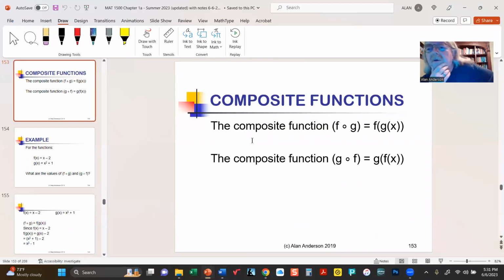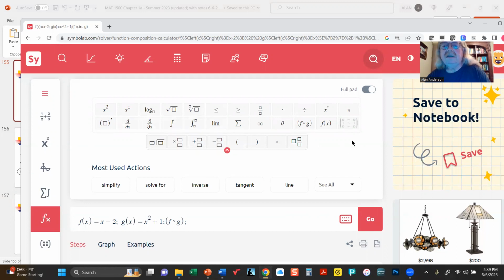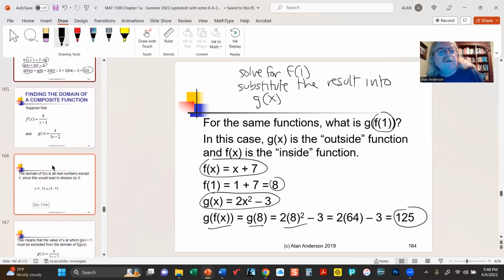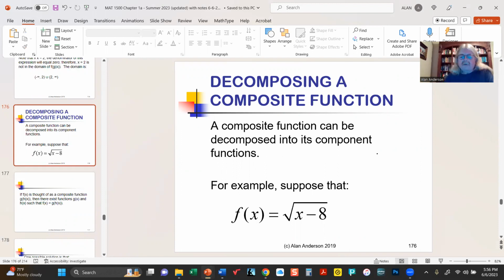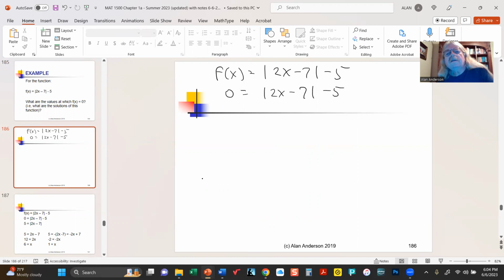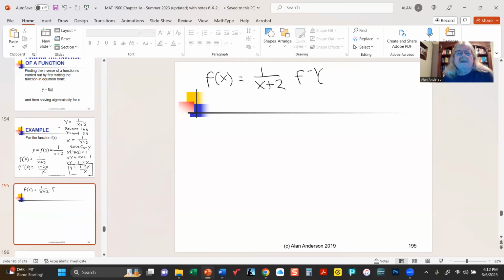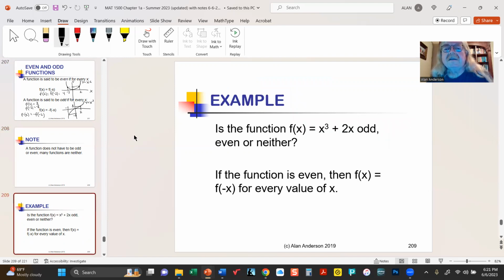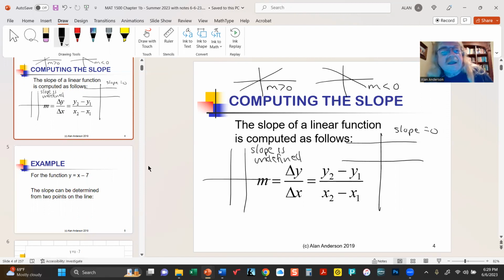MAT1500 Chapter 1 Part 3